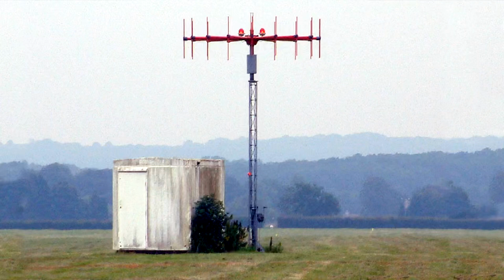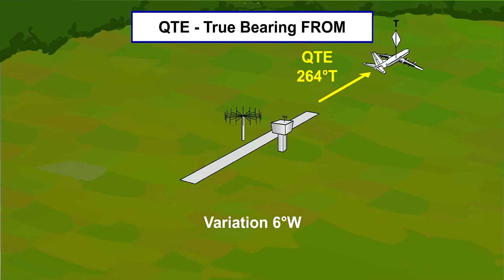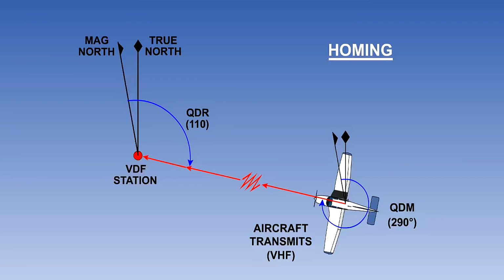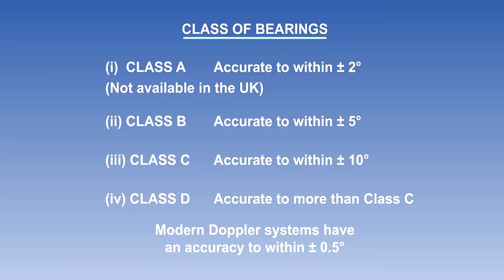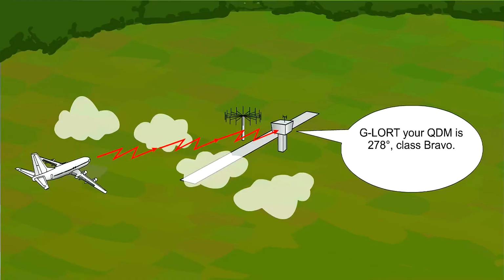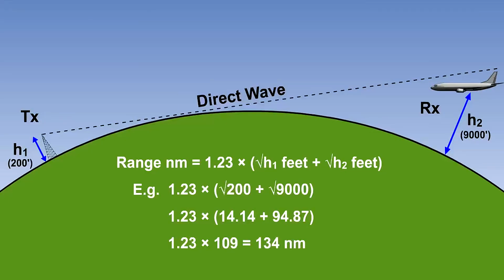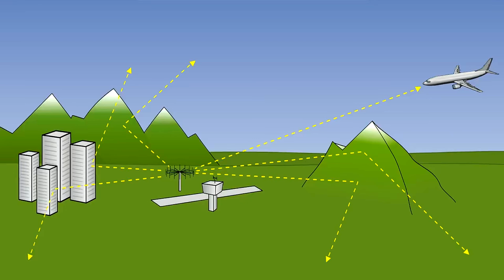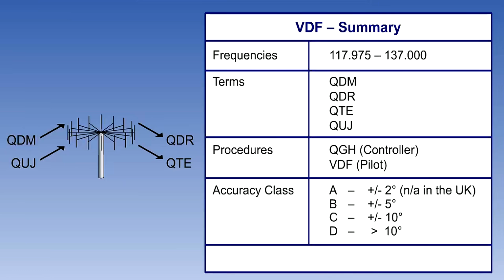Radio Aids Ground Direction Finding | DGCA Radio Navigation Ch.7 | CPL & ATPL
Radio Aids Ground Direction Finding — DGCA Radio Navigation

Free Radio Navigation ground school for the DGCA CPL and ATPL papers, taught by Capt. Pankaj Pahil. This lecture covers Radio Aids Ground Direction Finding — Chapter 6: VHF Direction Finder (VDF).